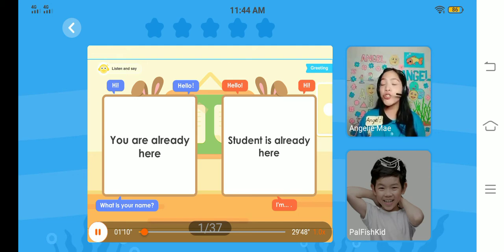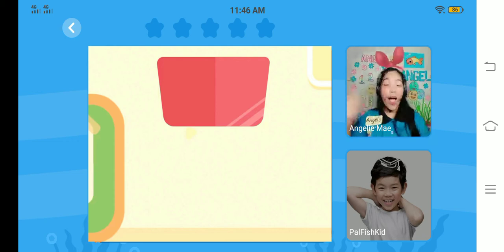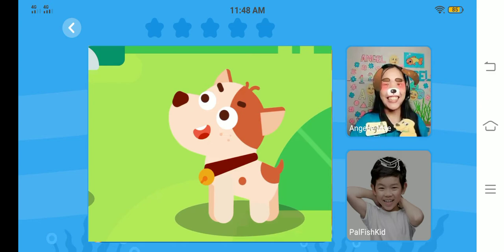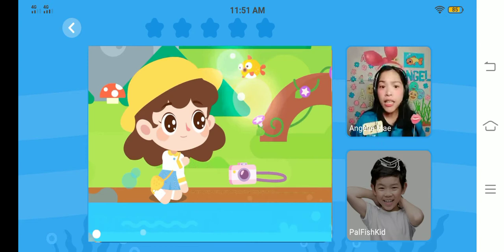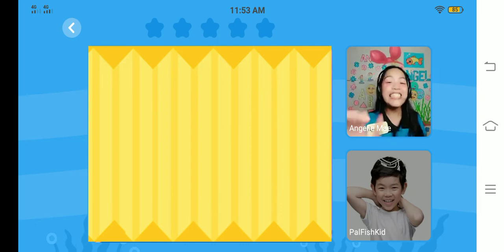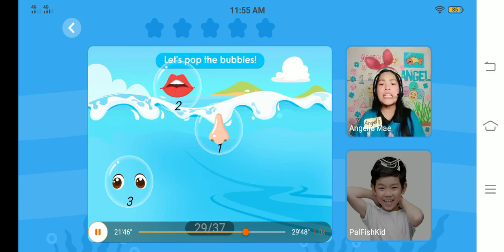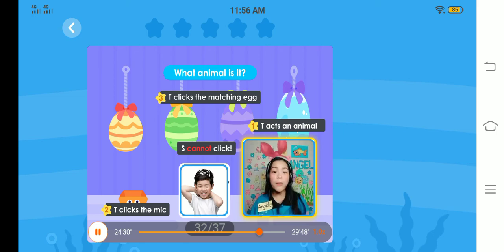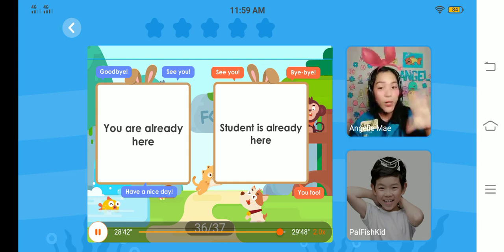Palfish Interview January 2021 I passed! 👩‍🏫 First attempt only.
This is my demo during Palfish Interview last January 15,2021 😊❤️😊

Palfish is now hiring teachers. Wanna be part of our palfish community?

HOW TO DOWNLOAD PALFISH READ